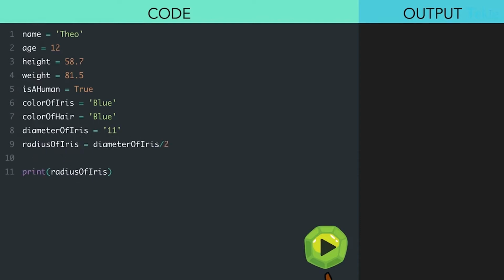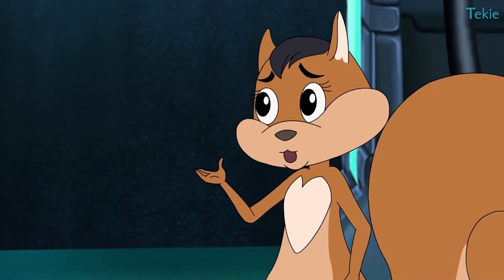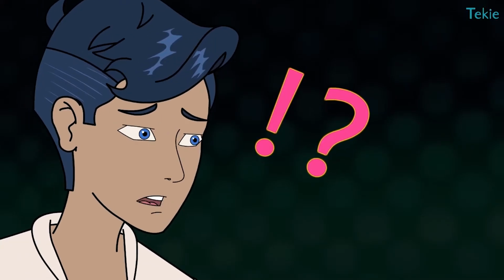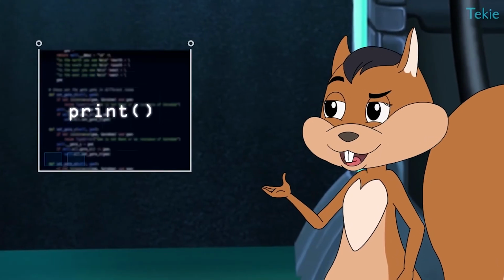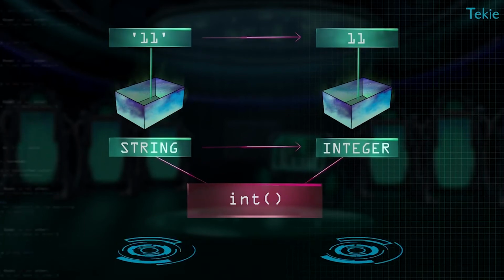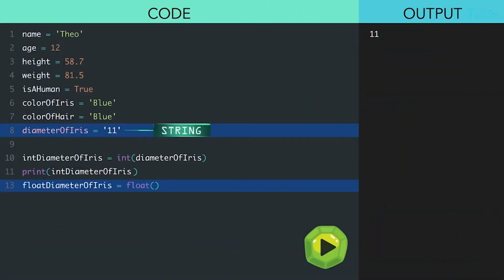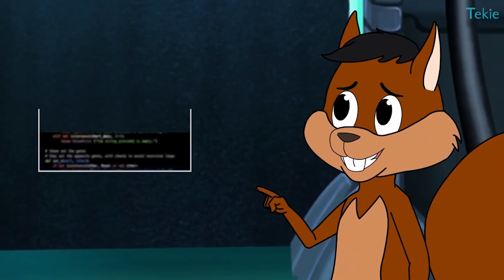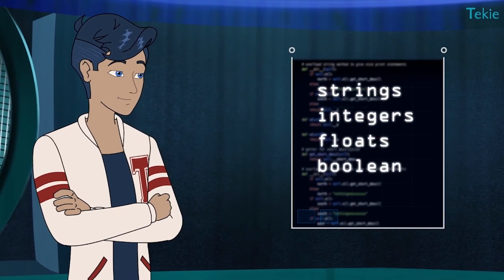What is type casting? Tekie Byte #12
Now, after completing all the data types, let's learn how do we convert one type into another (typecasting).

Join Theo & his friends on their learning adventures and learn a new Coding concept every day.

Subscribe to our channel to get notified on the release of a new video on 100DaysOfCoding Our courses have been carefully crafted by alumni of Google, Intel, Uber and IIT Delhi to adapt to the unique learning needs of the next generation.